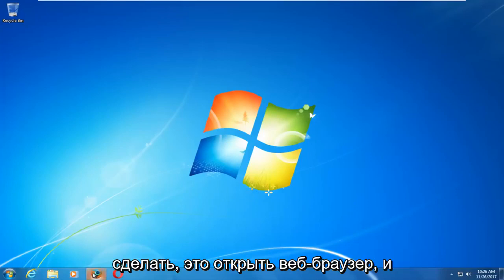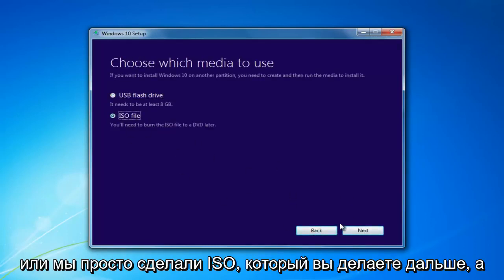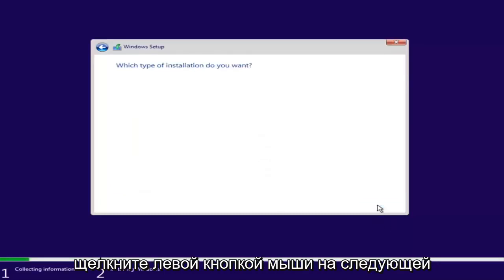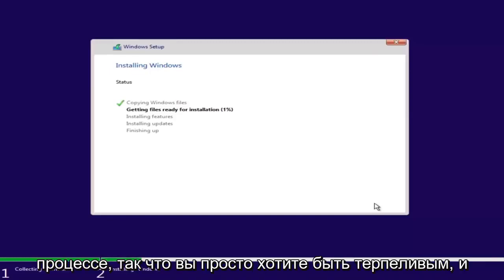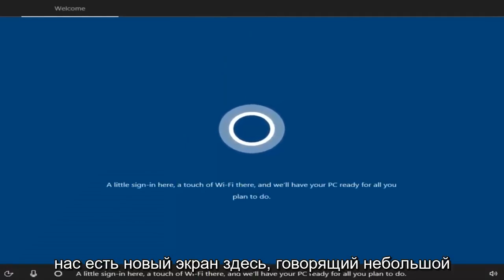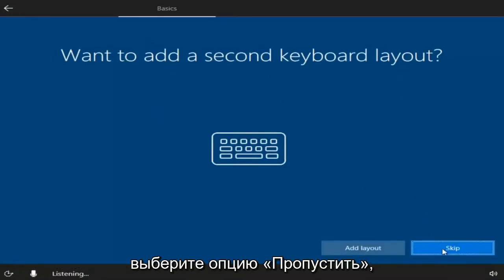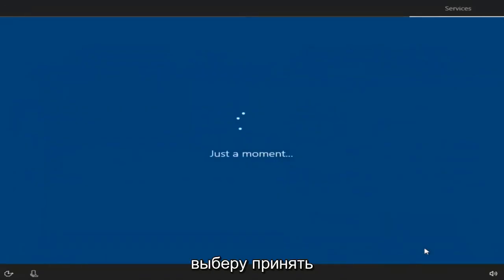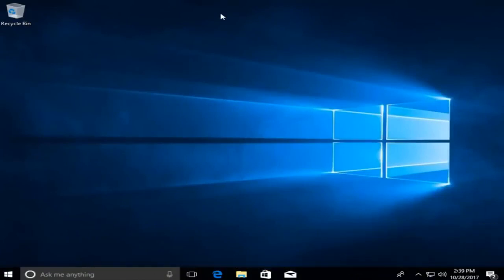Ошибка 0x8007025D Windows 10/11 при установке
Windows не может установить необходимые файлы. Файл может быть поврежден или отсутствует. Убедитесь, что все файлы, необходимые для установки, доступны, и перезапустите установку. Код ошибки: 0x80070570. Как исправить эту ошибку синего экрана.

Вопросы, рассмотренные в этом руководстве:
Windows не может установить необходимые файлы
Windows не может установить необходимые файлы. файл может быть поврежден или отсутствует
Windows не может установить необходимые файлы. убедитесь, что все файлы, необходимые для установки, доступны
Windows не может установить необходимые файлы Windows 10
windows не может установить необходимые файлы windows 11
Windows не может установить необходимые файлы, файл может быть поврежден или отсутствует убедитесь, что все файлы